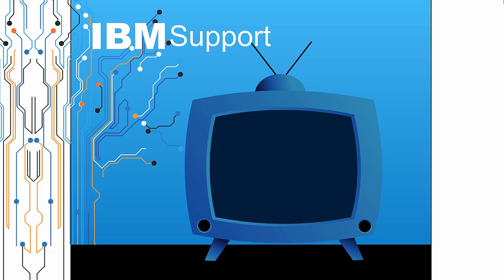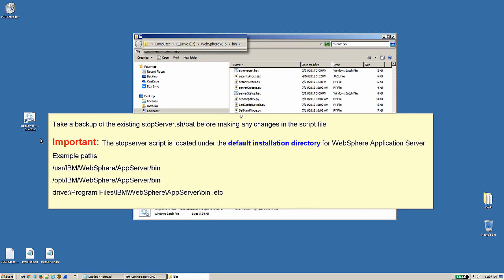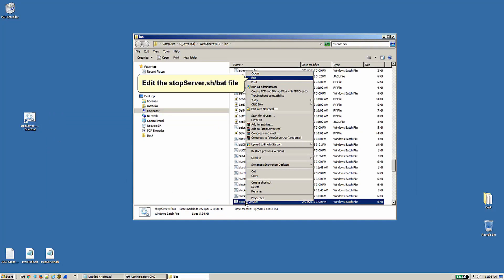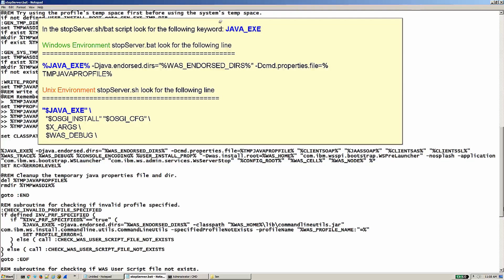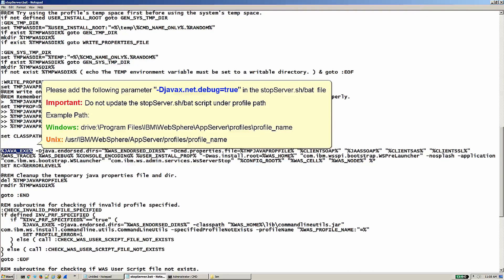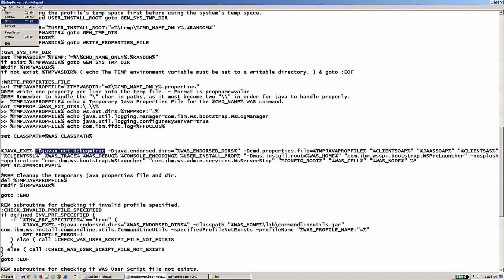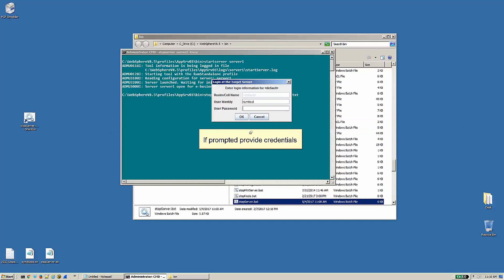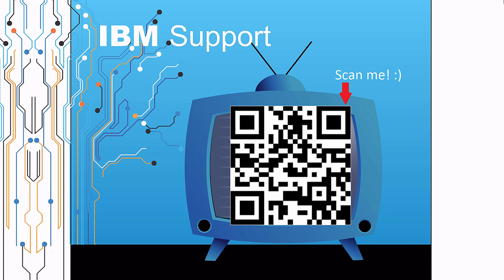How do I gather JSSE client side traces for command operations such as 'stopServer' or 'syncNode'?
Alain Del Valle and Ram Arika of the IBM WebSphere Support team created this video to illustrate how to gather JSSE client side traces for command operations such as 'stopServer' or 'syncNode' in WebSphere. Thank you for engaging with this video. IBM and IBM logo are trademarks of the International Business Machines Corporation, registered in many jurisdictions.